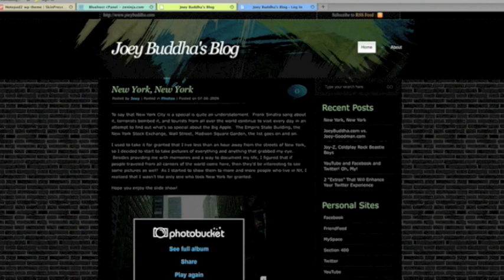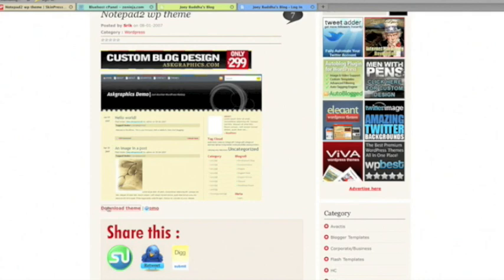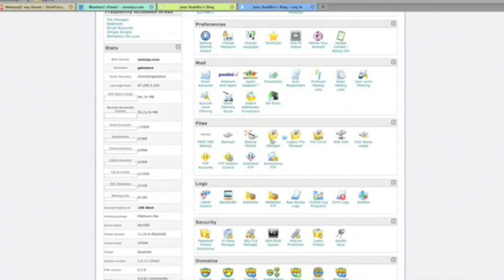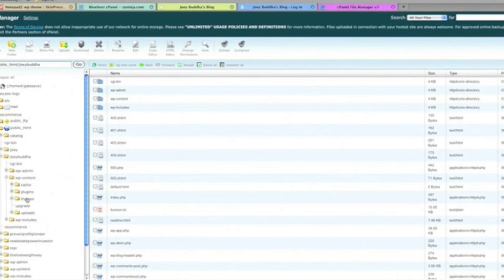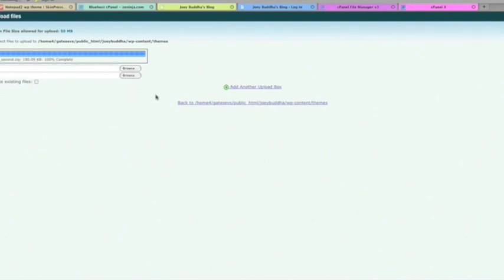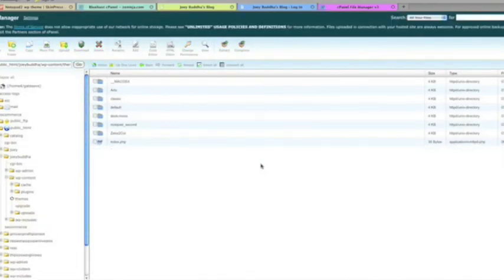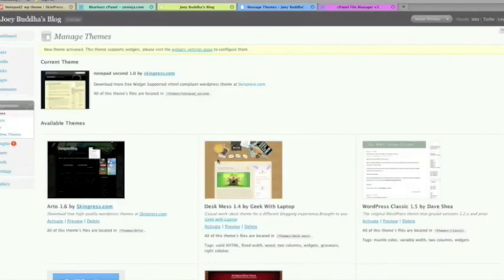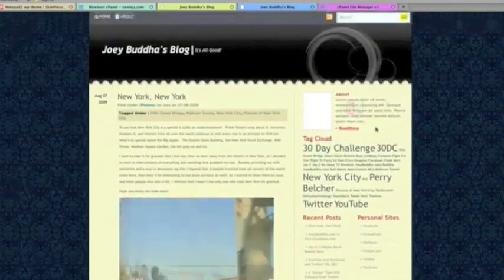How To Install A Wordpress Theme Through cPanel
After I installed Wordpress through the one-click installation for my blog, I found some new themes that I wanted to try out, but there was one problem, they had to be manually installed and I had no idea what I was doing.  Well, now I do!  This is a quick video tutorial to show you how to manually install WP themes through your cPanel.